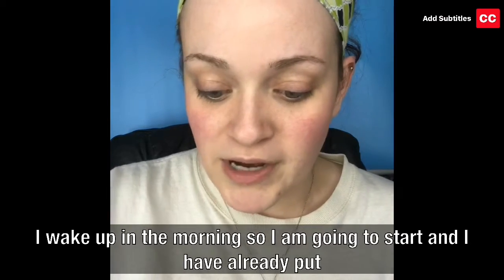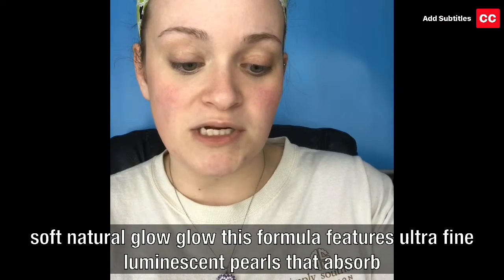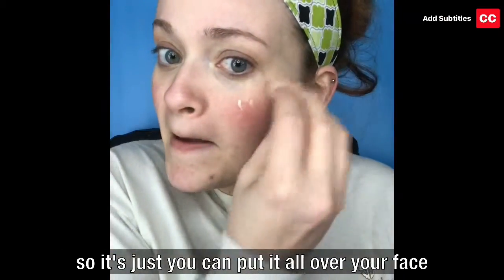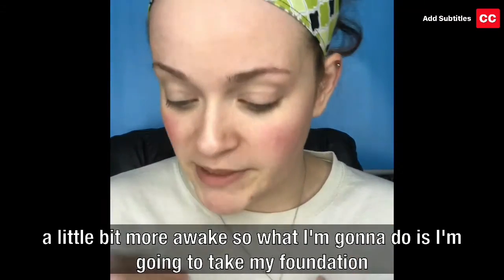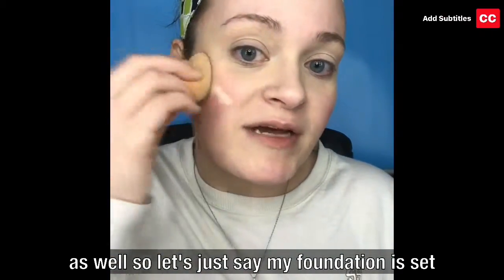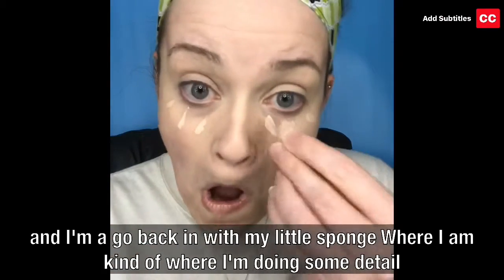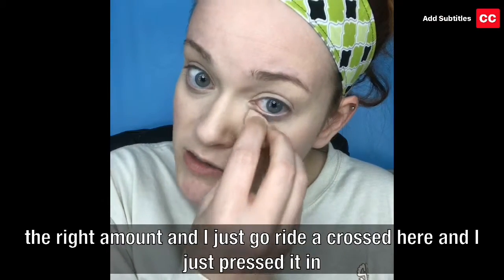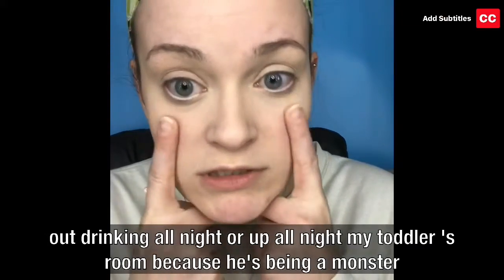How to Cover Up Dark Circles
Hi I’m Brittany owner of Rose and Rebel Beauty. I’m going to walk you through today how to cover up dark under eye circles and look fresh and awake. Even after drinking all night on St Patrick’s Day, or if your like me and have kids and run a business and work full time. Plus, I’m excited to put my Rose & Rebel Illuminator in Platinum Tears up again the Tacha Eye Illuminator. Will my brand stand up!? Watch as see. order if you like what you see! My products are all vegan, cruelty free, gluten free and paraben free. They are made to order for you! Sound off in the comments below what you think about these two products and if you use any tricks yourself!